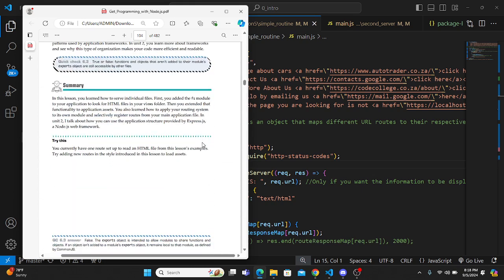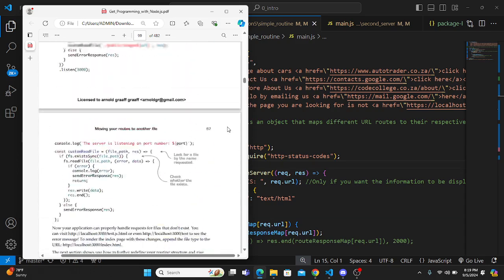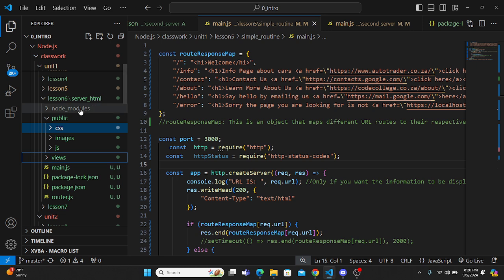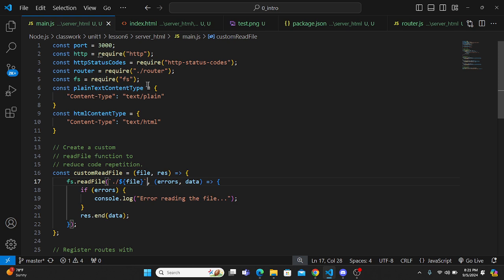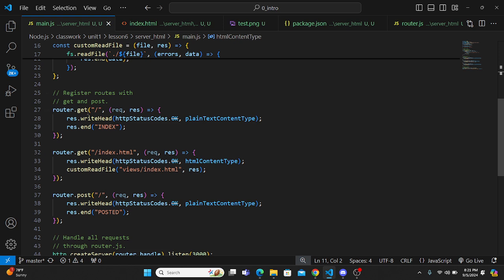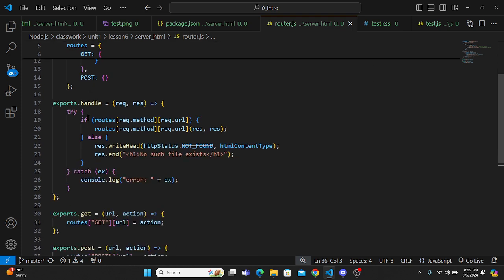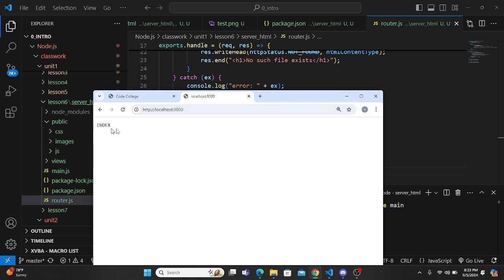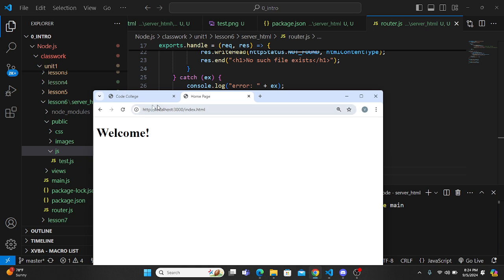Lesson 6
node.js